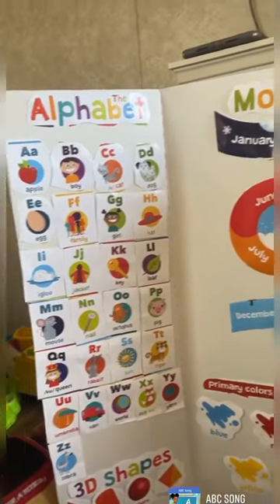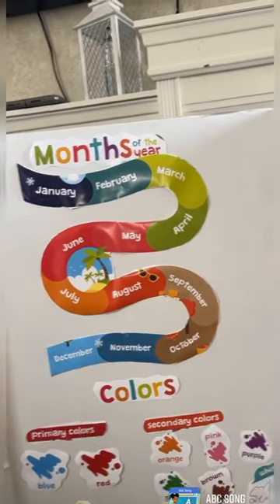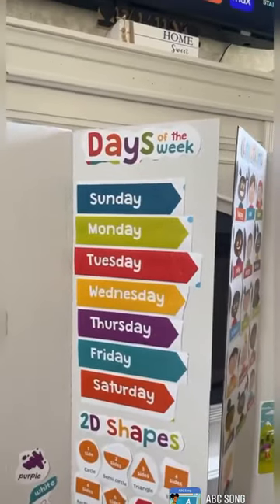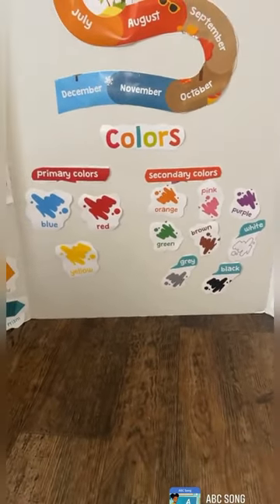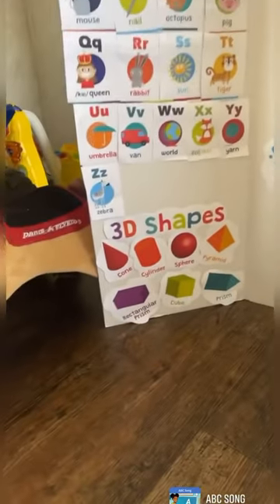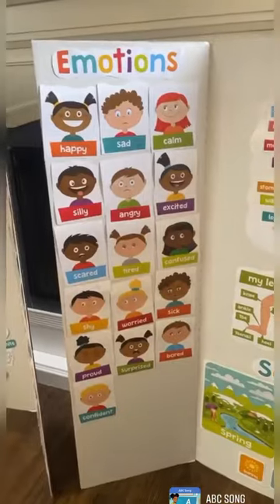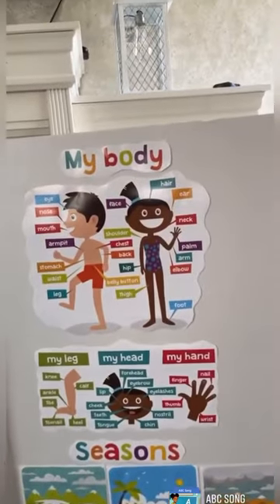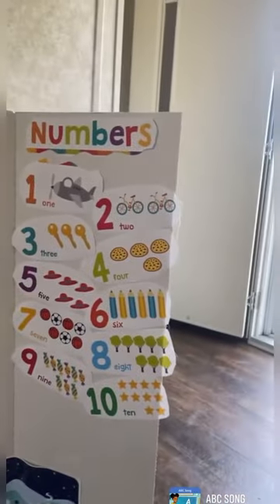Poster boards for my daycare kids‼️